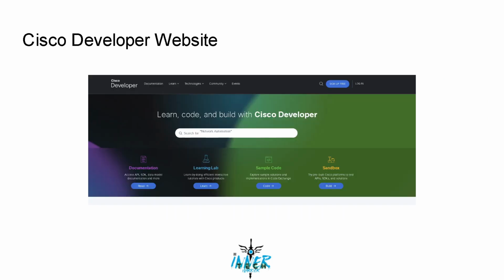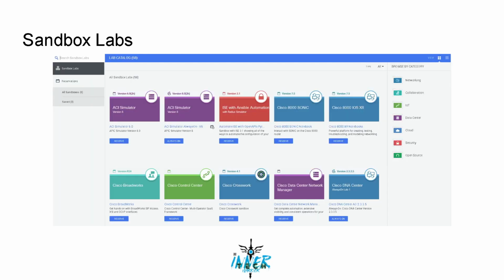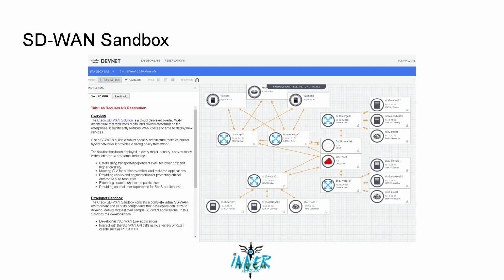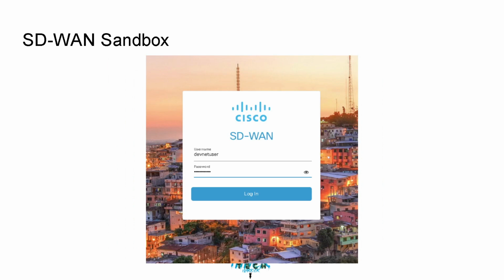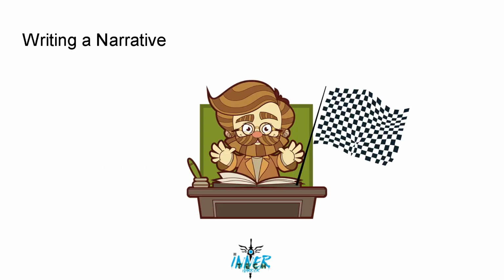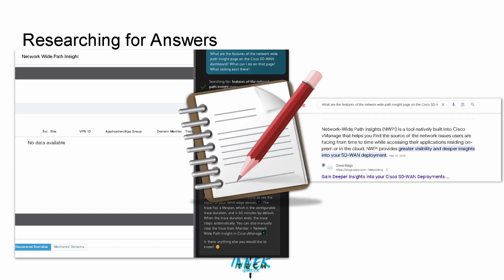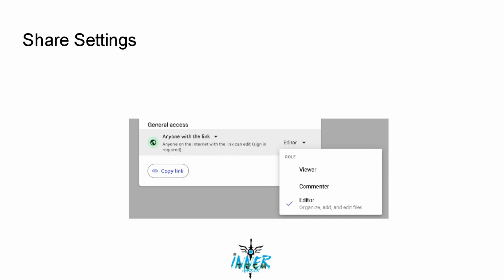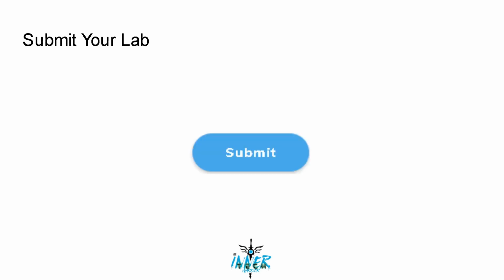42. IT FTP - SD-WAN Lab Part 02